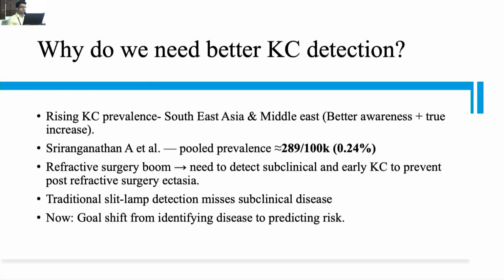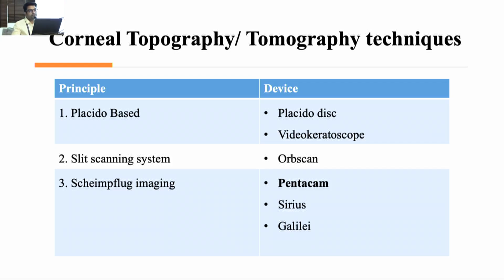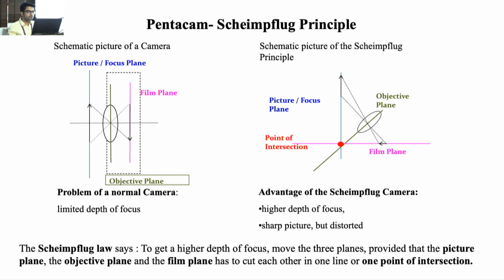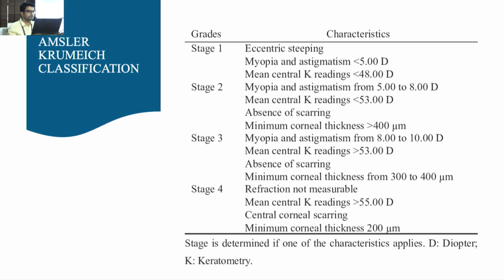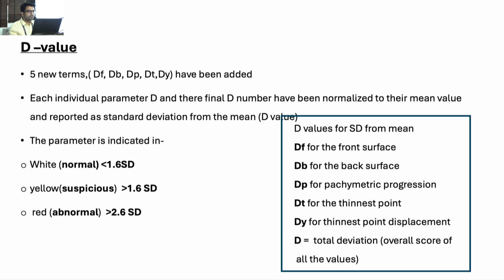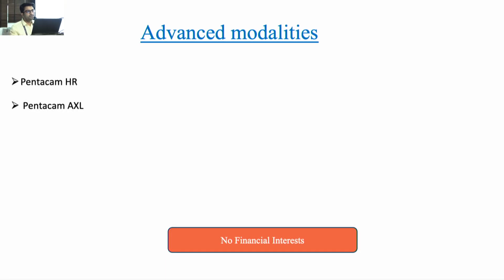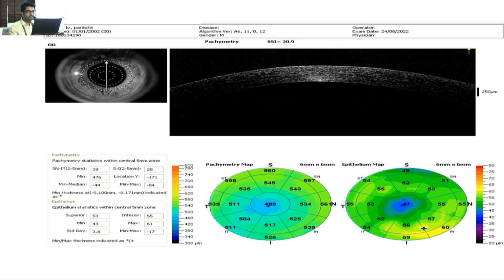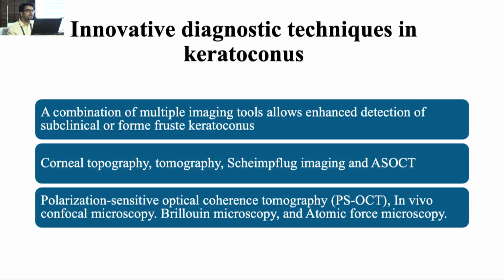KSOS 2025 IC66 T Dr Sarath S Innovative Diagnostics The Future of Detection